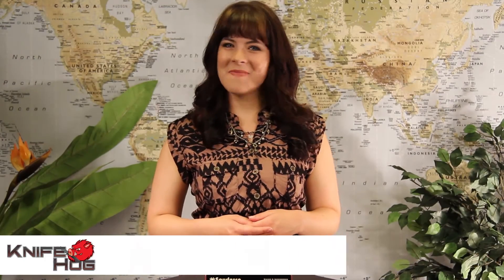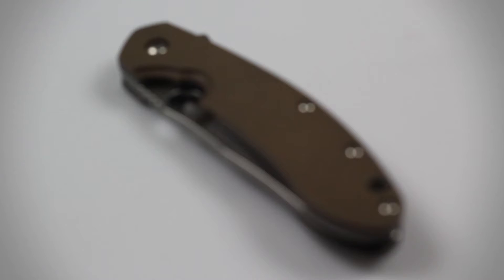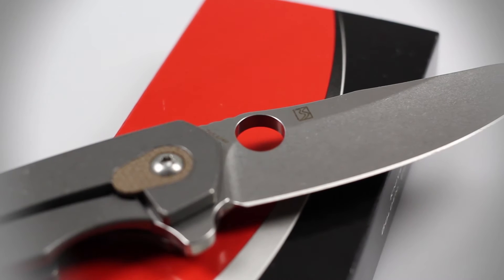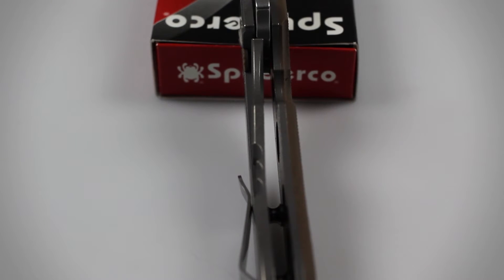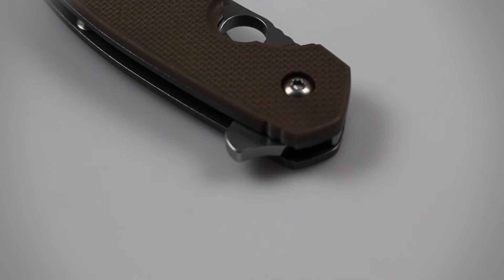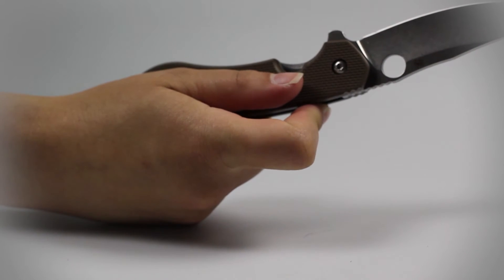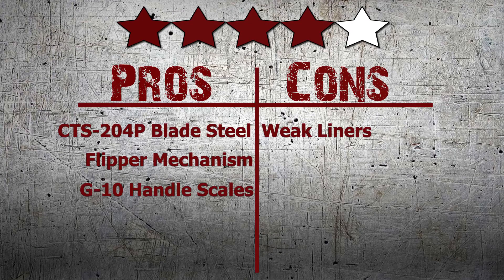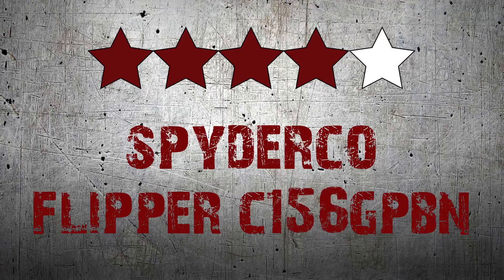Spyderco Flipper Review | KnifeHog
Knifehog's Addison reviews the Spyderco Flipper model C156GPBN. See what she has to say about this one of a kind tactical folder.

Hey guys, welcome back to Knifehog.com! Addison here and today I'll be reviewing the one of a kind Spyderco Flipper C156GPBN.
Designed by legendary knife maker Brad Southard, the Spyderco Flipper can definitely be considered one of his most impressive works. This high quality folder has an overall length of 7.96" with a closed length of 4.5", making it an extremely effective EDC. This knife's hollow-ground blade is 3.46" in length and, unlike many of Spyderco's other folding knives, is constructed of CTS-204P Carpenter Steel. This unique steel type is wear and corrosion resistant and is able to hold an edge quite well. This blade construction makes this knife extraordinarily durable and able to handle tough cutting tasks that range from opening packages and letters to cutting through hardwood and plastic. The signature Spyderhole is included on the blade for easy one handed opening and there is minor gimping on the spine of the blade so you could secure your thumb tightly on the back edge of the blade. The handle of this knife is constructed of textured brown G-10 scales that provide a comfortable grip so you could use it in wet or dry environments. Skeletonized liners are included on the handle of this knife and work hand in hand with the titanium frame lock to offer a rapid deployment. Although the steel is unique to this line of Spyderco knives, I bet you're wondering what else makes this knife one of a kind? Well, this knife is the first ever to feature the Flipper opening Mechanism. The flipper mechanism consists of a small lever that extends from the base of the blade and protrudes from the back of the knife's handle when closed. Pulling on it with your index finger creates a tension against the mechanism that holds the blade closed. When the mechanism is overcome, the blade rotates on a special captive ball-bearing pivot system and easily snaps open.
Overall, the Spyderco Flipper C156GPBN is by far one of the best knives I have seen in a while. It's sleek profile; compact design and tough as nails steel construction make this the hard core knife you would want with you no matter where you go. In addition to this, the Flipper Mechanism, along with the titanium frame lock, allow you to quickly deploy the blade at the speed you need. In all honesty, the only negative thing I have to say about this knife is that the skeletonized liners are not of the strongest quality, which somewhat weaken the knife's design. In spite of this, the Spyderco Flipper is still a tough and sturdy EDC that may not be able to handle intense cutting and chopping but is able to handle everyday chores with ease.
We here at Knifehog give this knife 4 out of 5 stars.
Comment in the section below and tell us what you think about this knife.